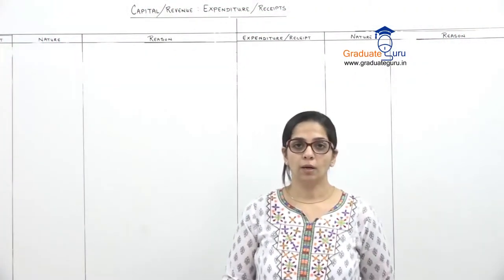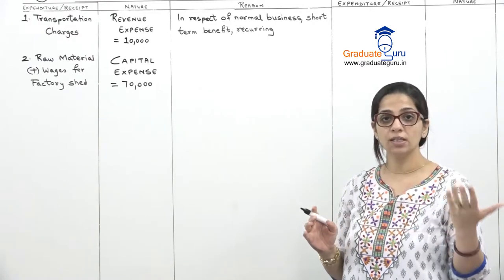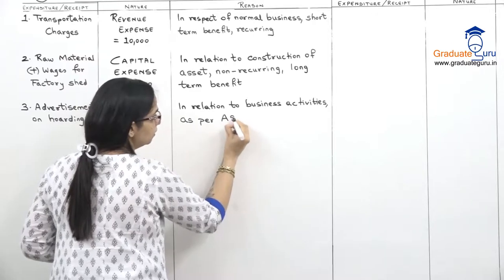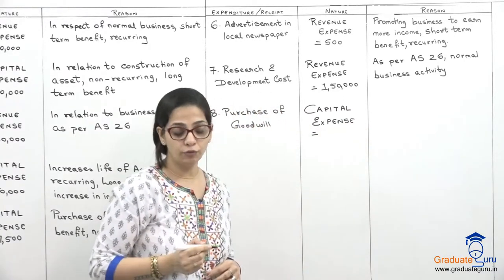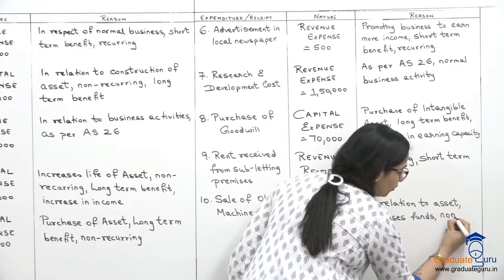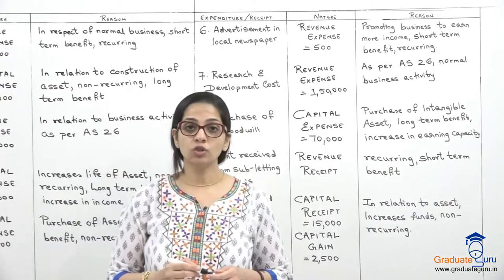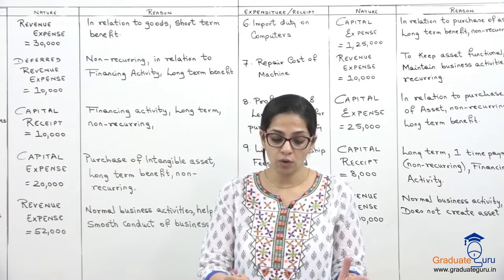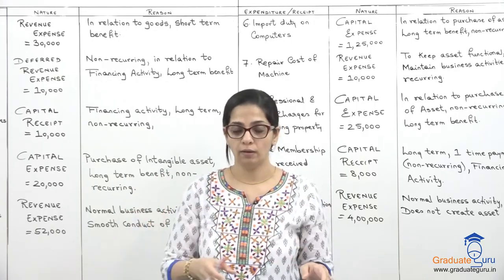Capital & Revenue Expenditure & Receipts Lecture 5